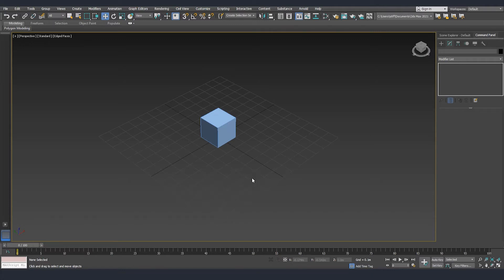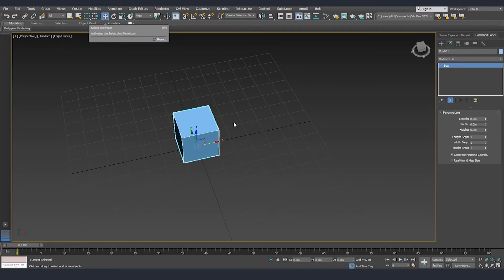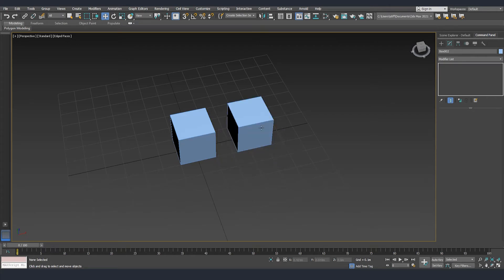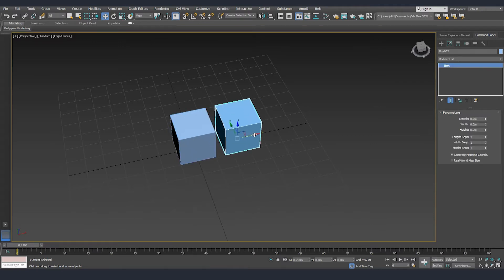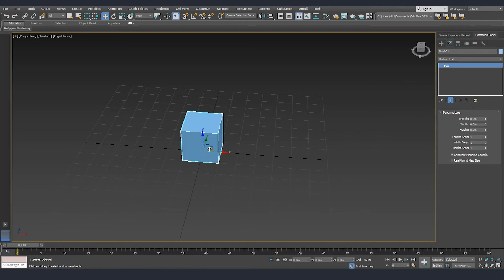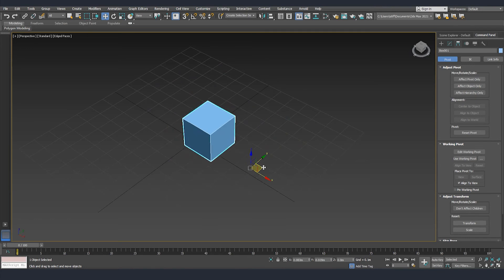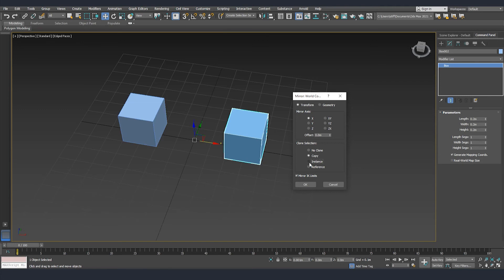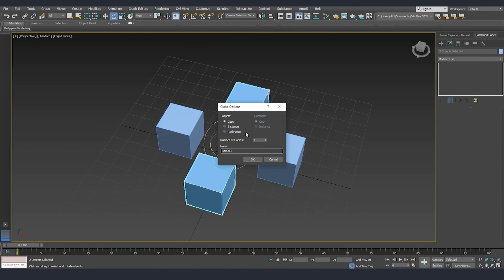How to clone objects in 3Ds Max - Beginner to Pro 3D Artist Part 5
In this tutorial I'll show you how to clone objects in 3Ds Max. We are going to use 3Ds Max 2021, but the process is the same on older versions. This is a beginners tutorial.